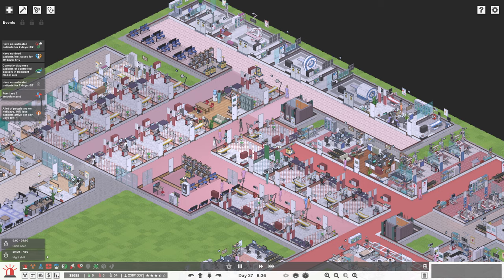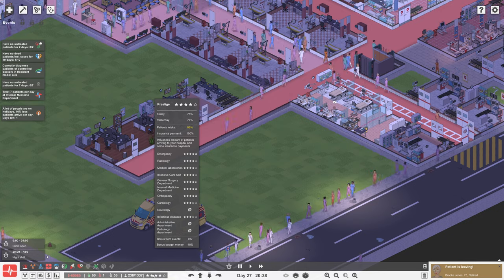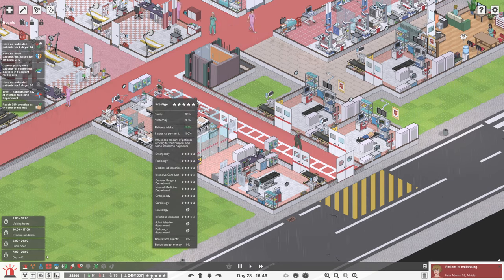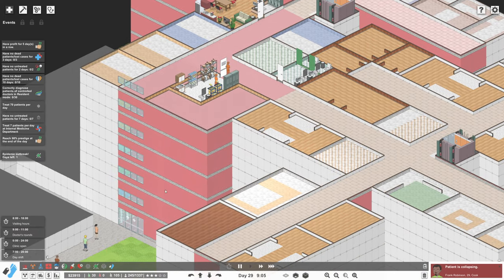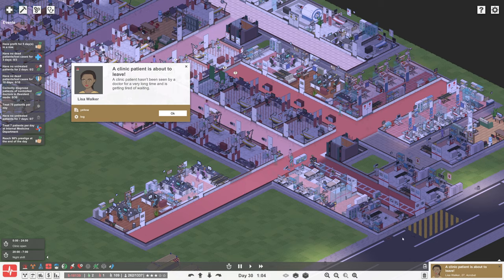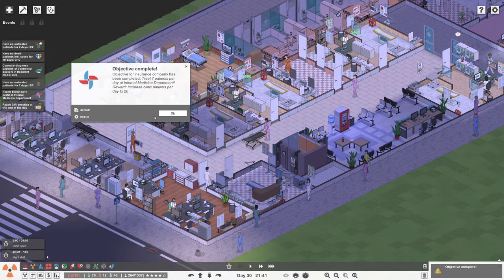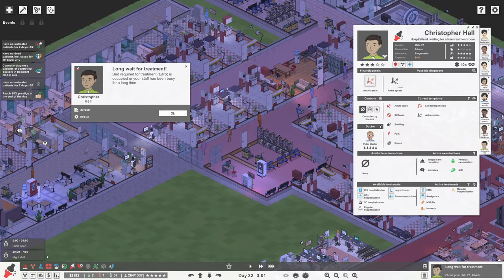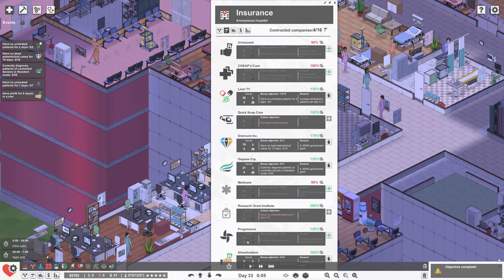MAX PRESTIGE! - Project Hospital: INFECTIOUS DISEASES - Management Strategy Game